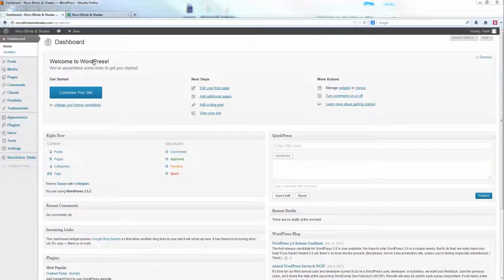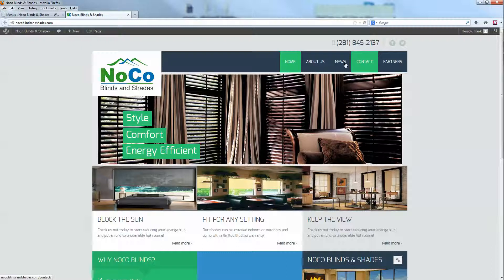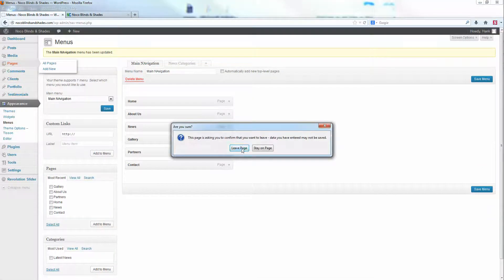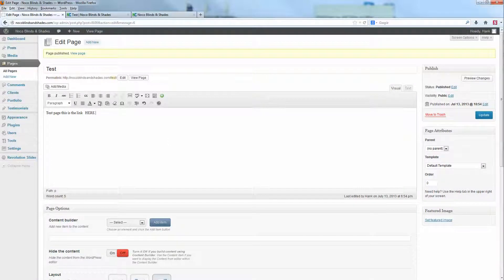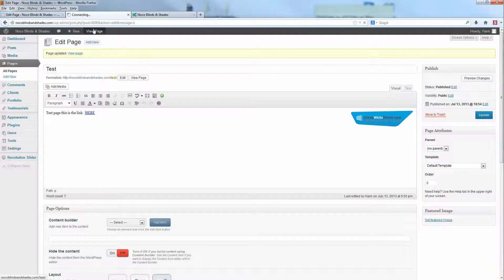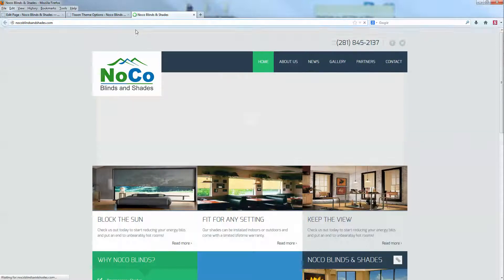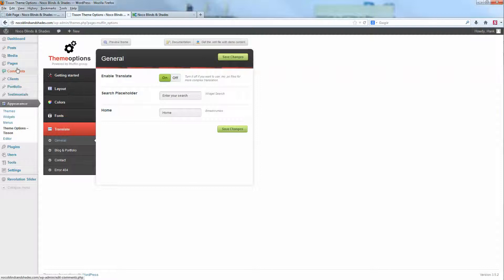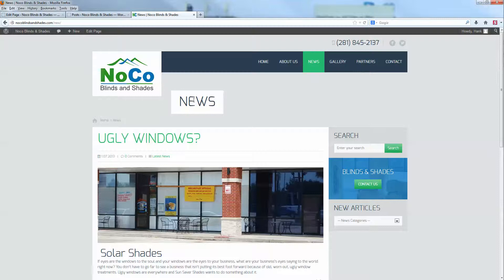Hank part 2.. quick steps Tisson Theme